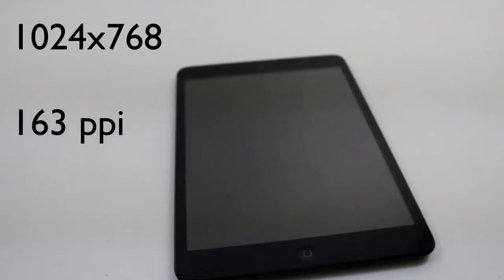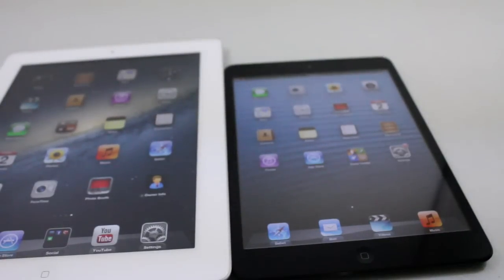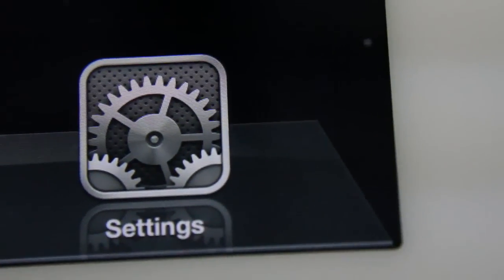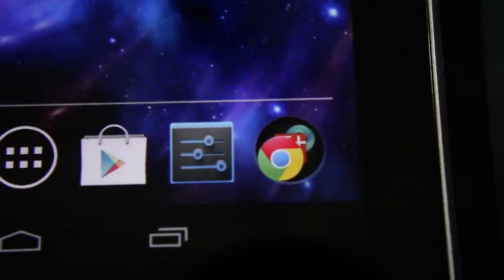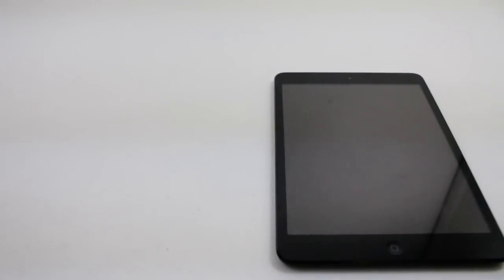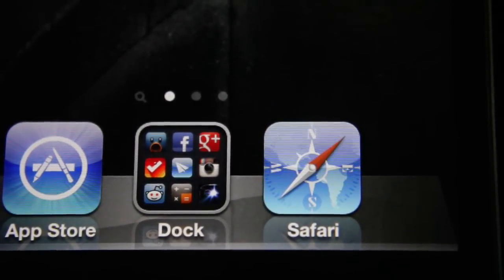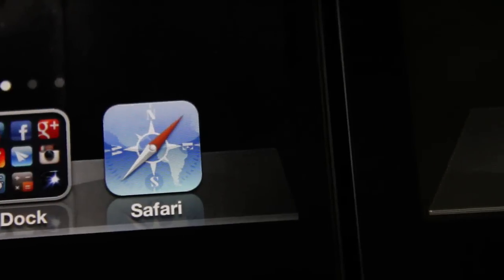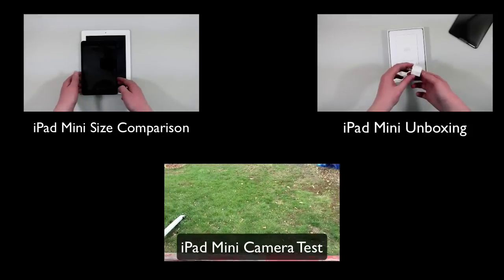iPad Mini Screen Resolution Differences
In this video, we take a look at the iPad Mini screen resolution difference compared to other larger tablets on the market. The goal of this video is to give you a quick overview of how the iPad Mini differs in terms of PPI (Pixels Per Inch).

- Michael